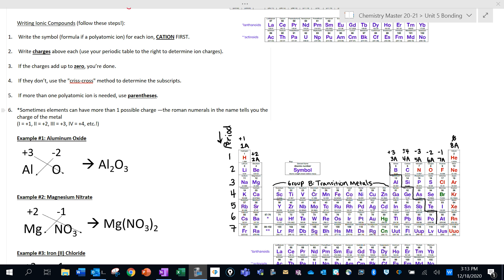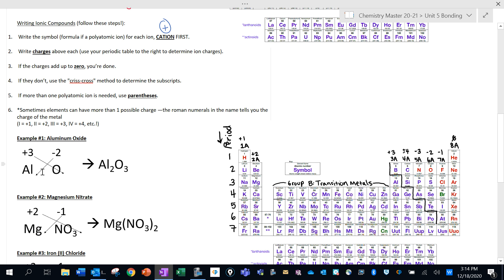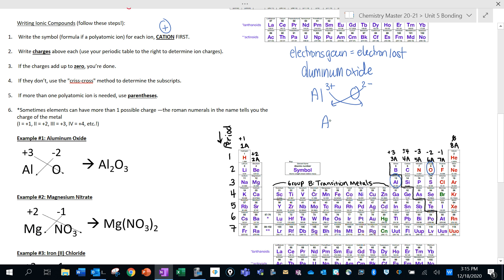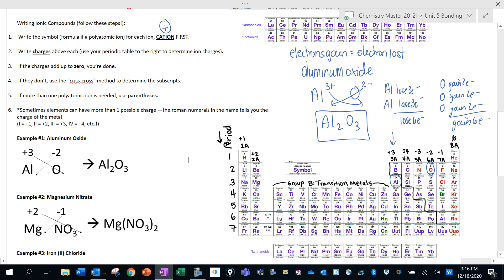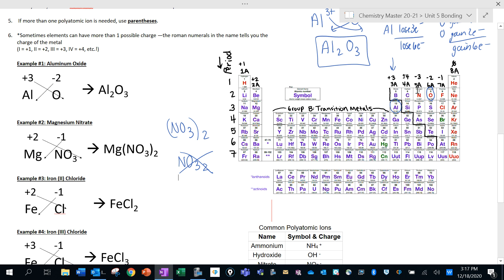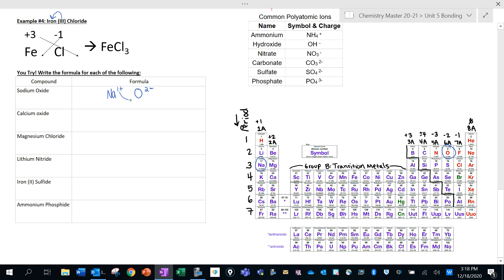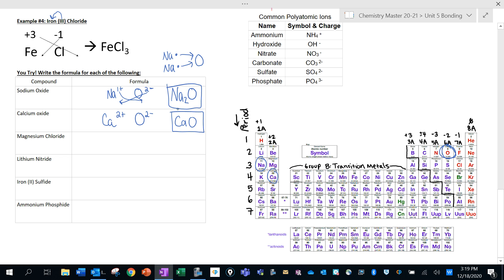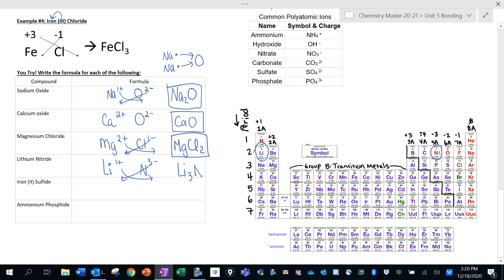Writing formulas for ionic compounds (page 9)